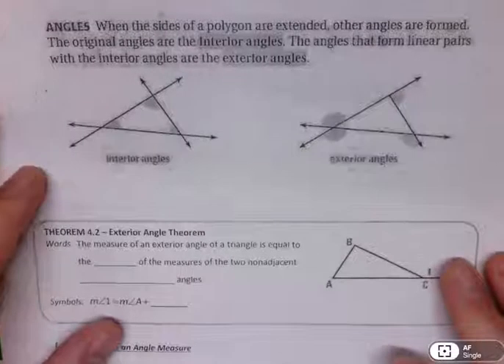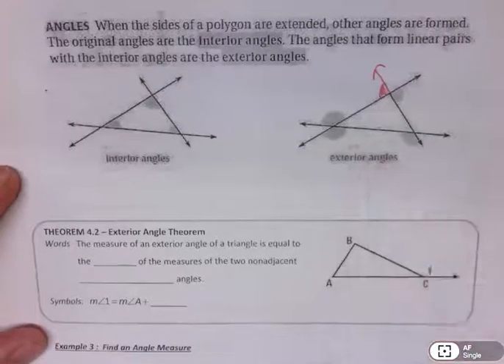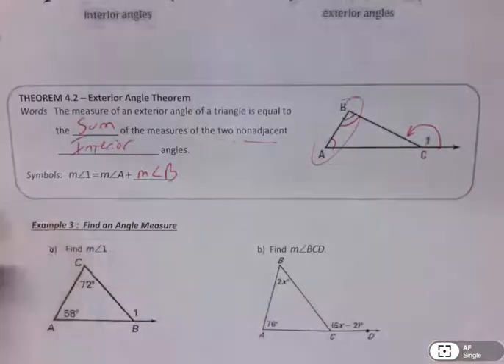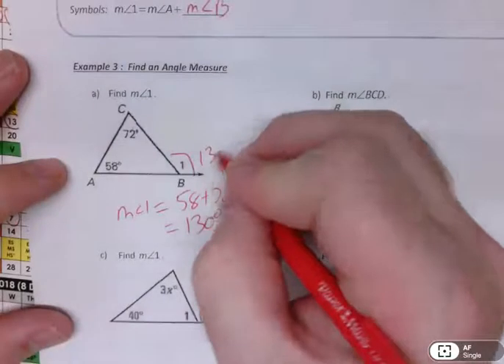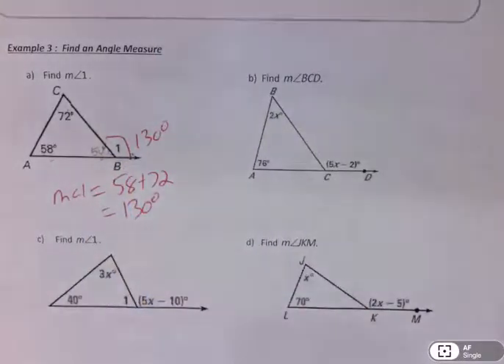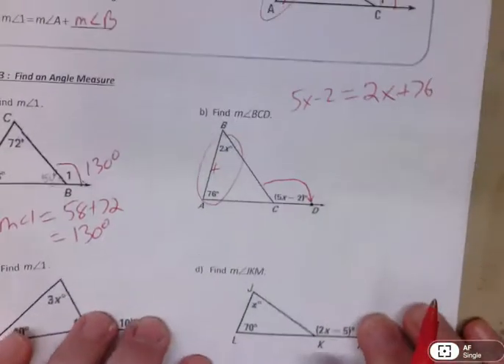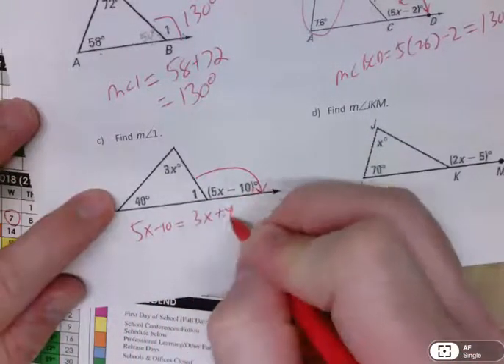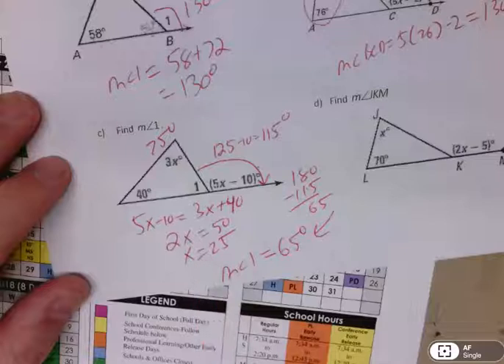4 1 Exterior Angle Theorem with Examples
The Exterior Angle Theorem for Triangles is explained and several examples are completed.